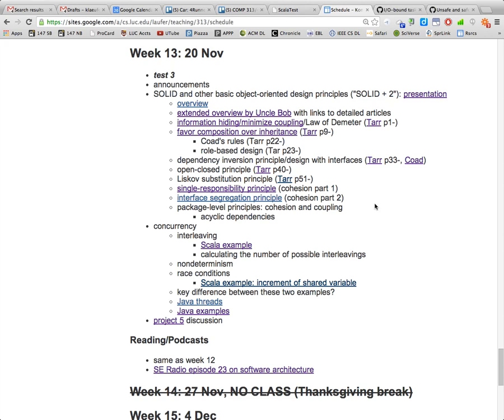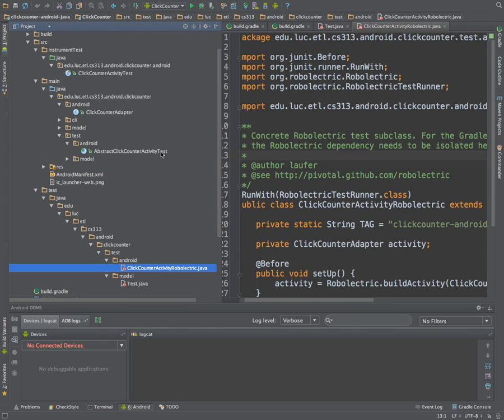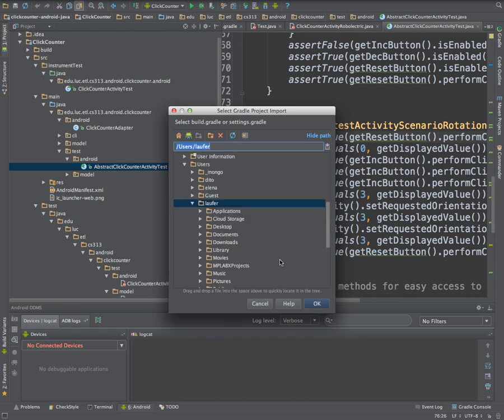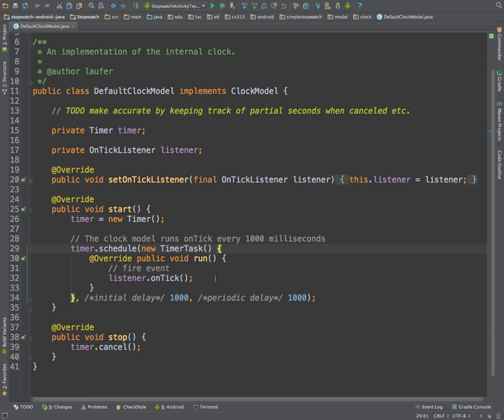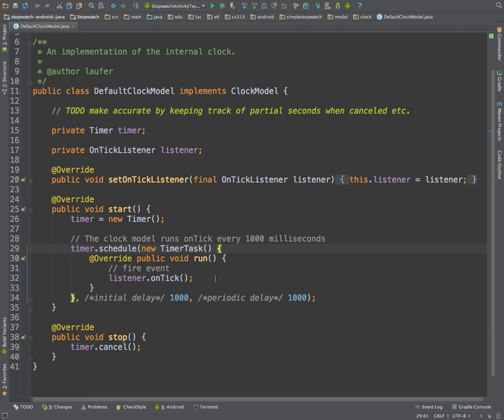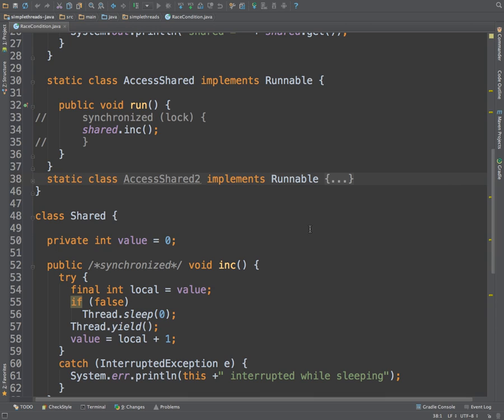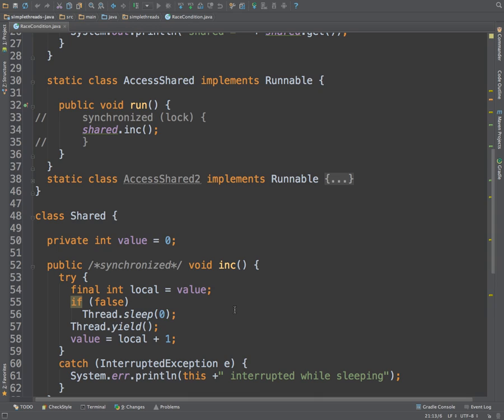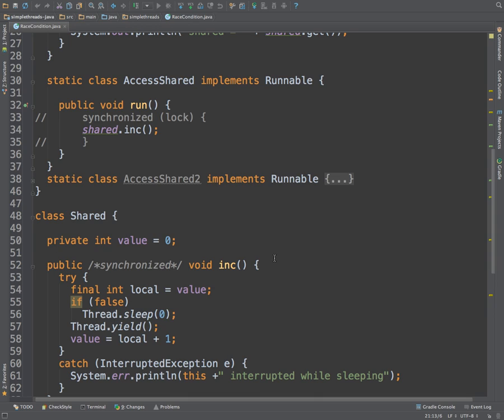COMP 313/413: Week 13 Lecture (Wed 20 Nov 2013)